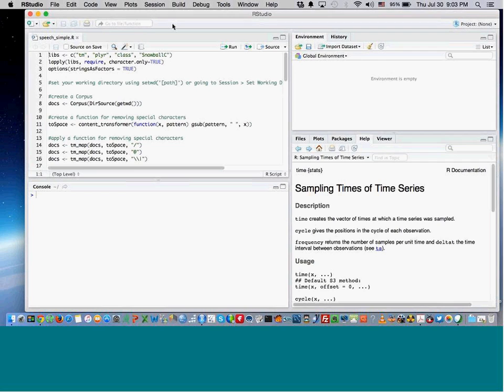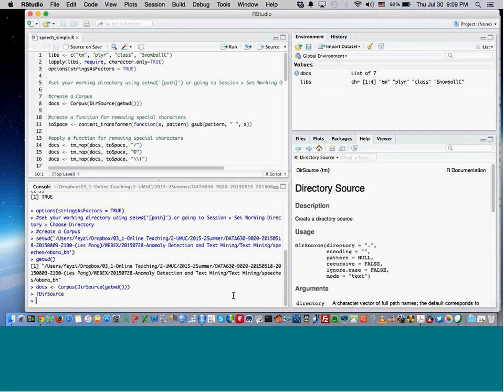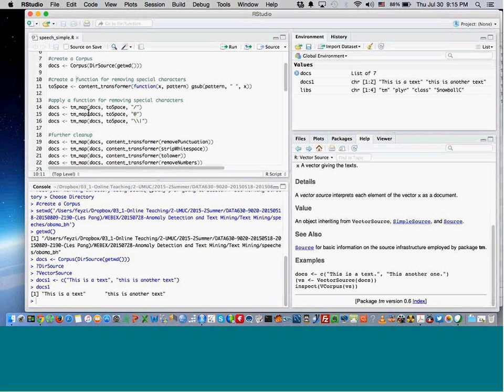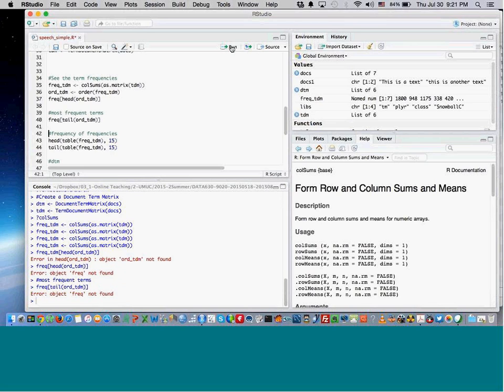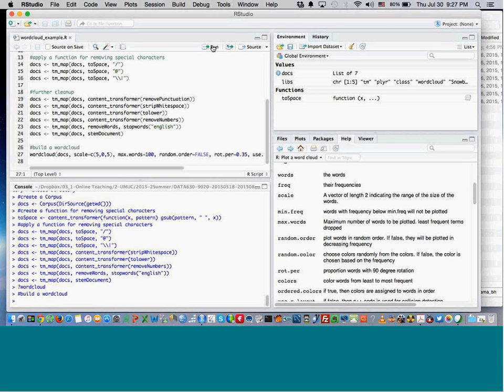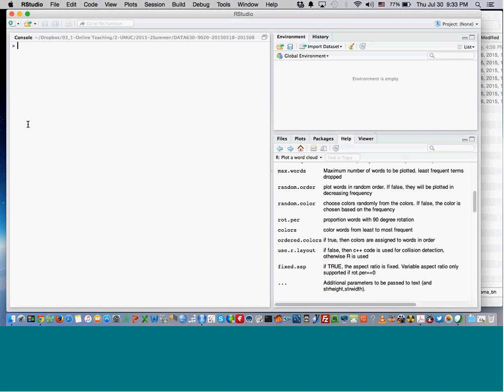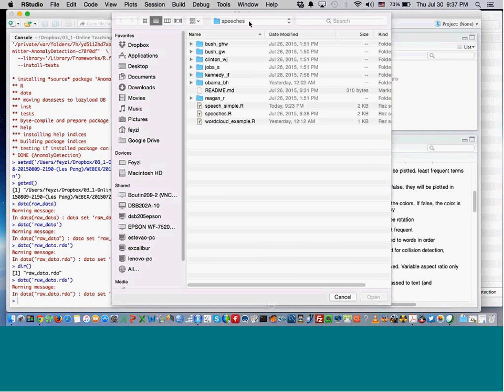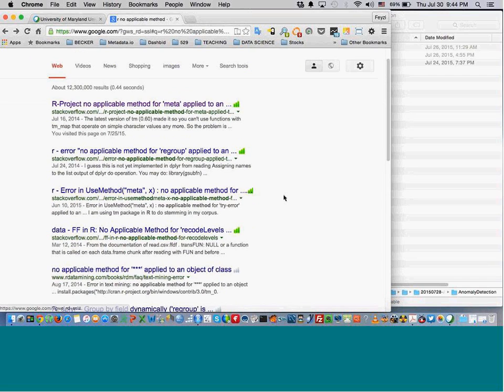DATA 630 Help session Text Mining Part 2 20150731 0102 1